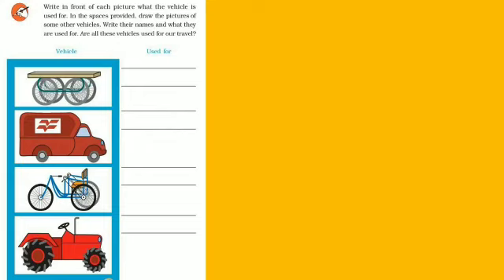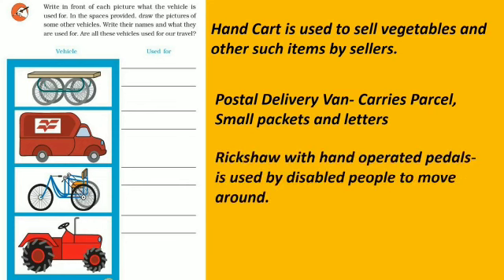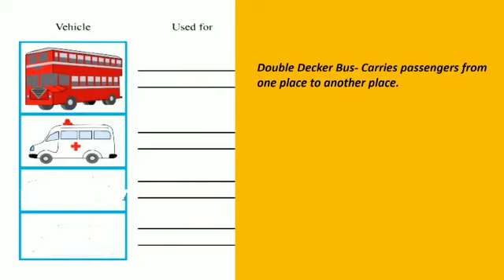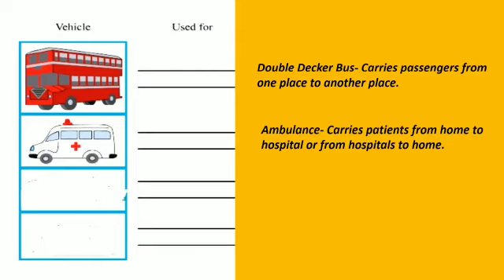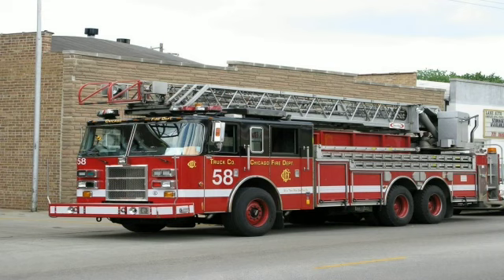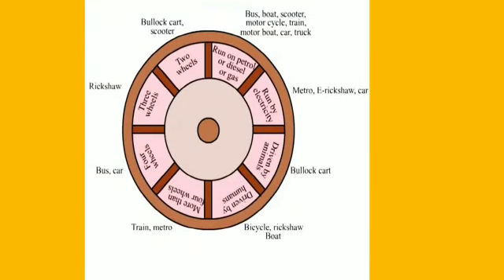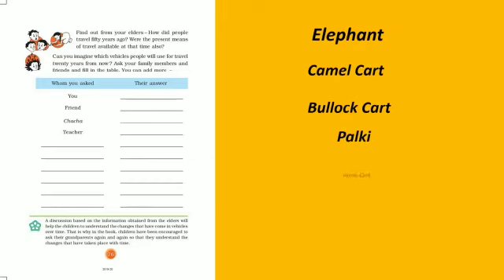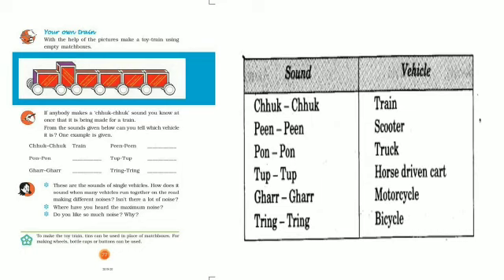Evs I From here to there I Lecture-4 I video-42 I Class-3